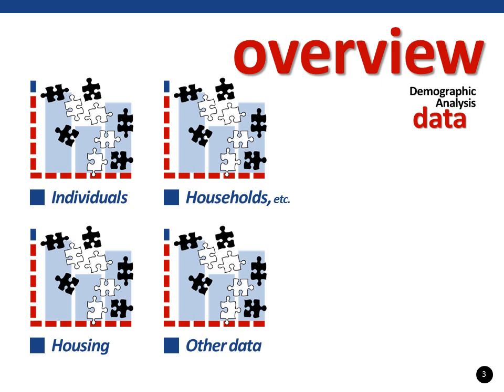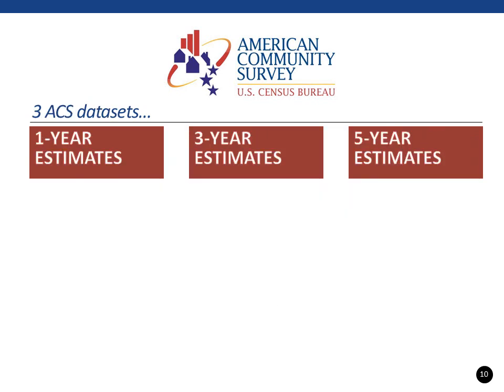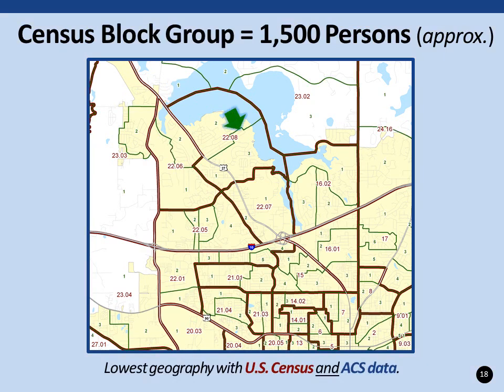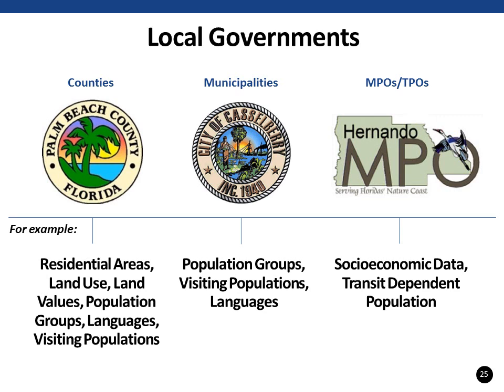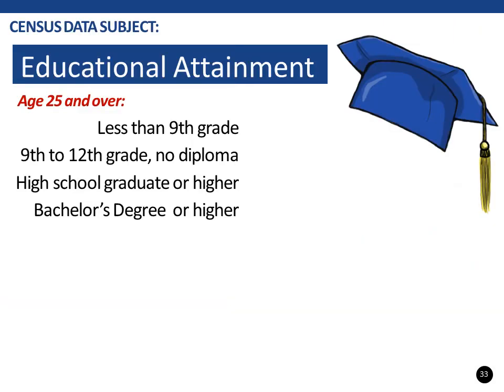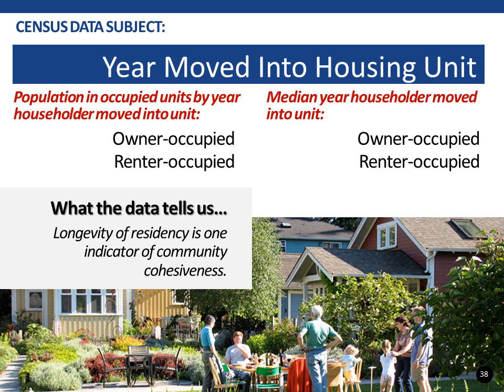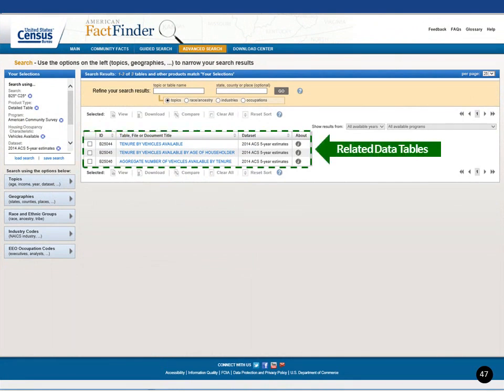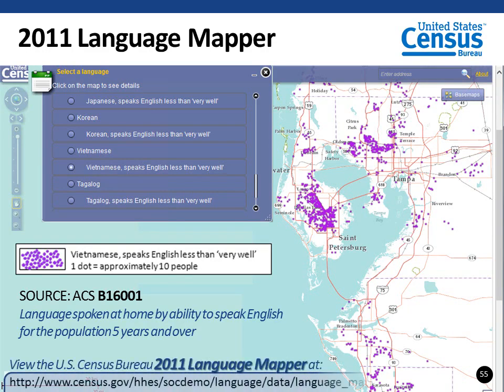Data Demographic Analysis Environmental Eval 2016 0705 Final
Demographic Analysis for SCE Evaluations